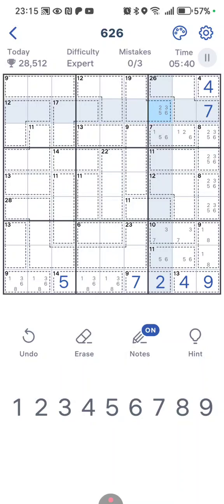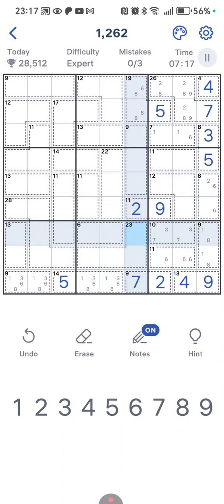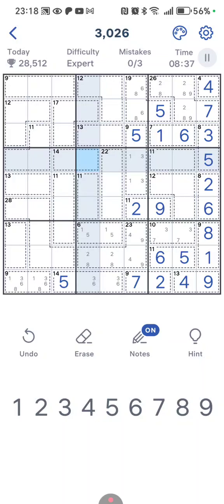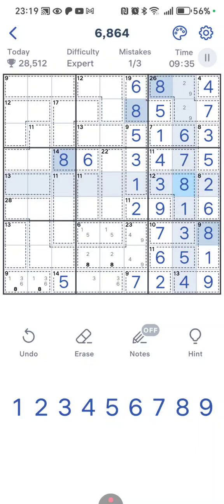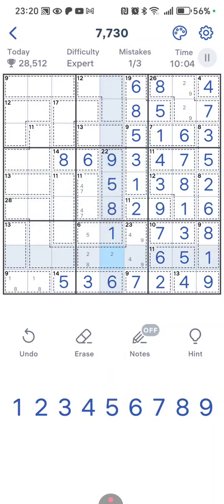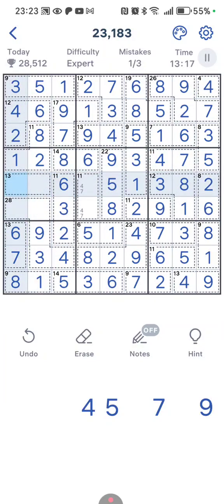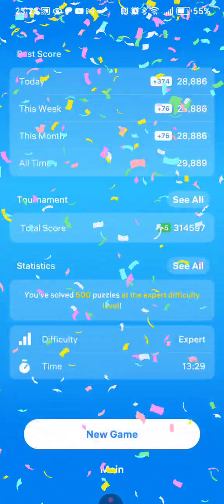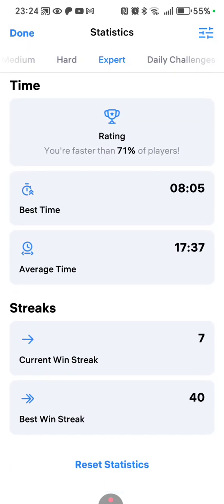Narrated Killer Sudoku Expert Level